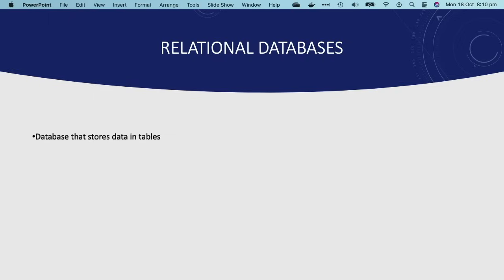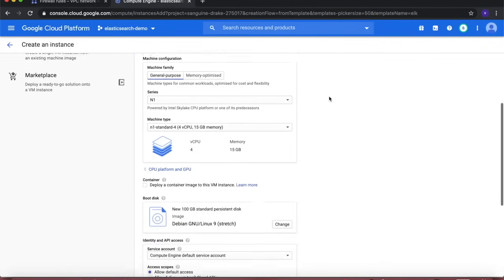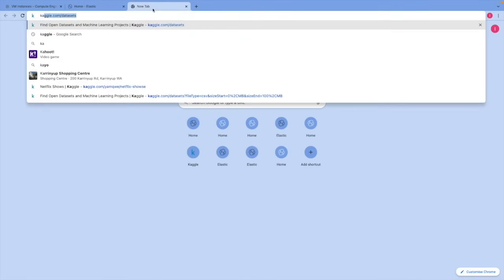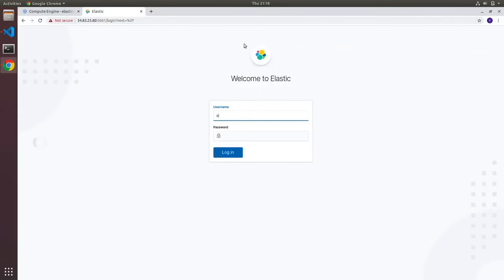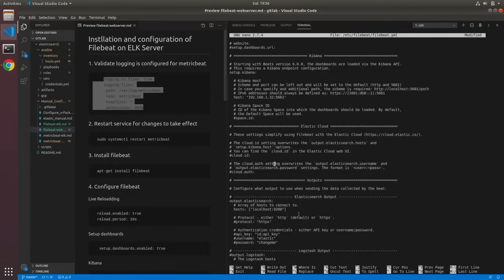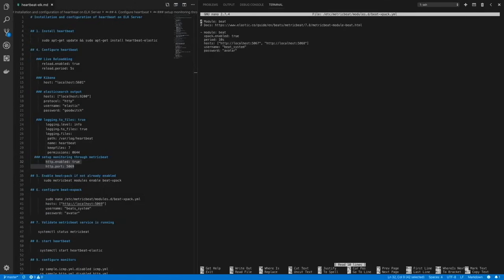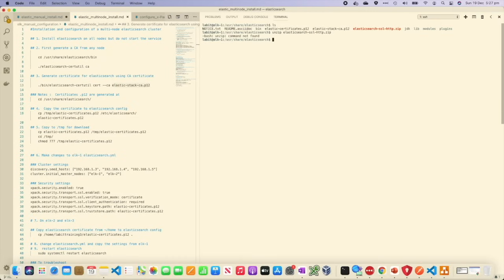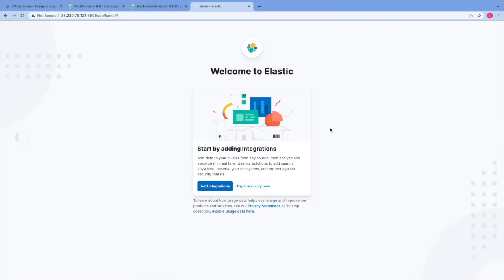Elasticsearch 101 | Elasticsearch tutorial for beginners | elastic stack tutorial | elk stack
Hi Guys
Welcome to elasticsearch 101 , elasticsearch tutorial for beginners; In this elastic stack tutorial i will show you how to install and configure elk stack and its main components elasticsearch logstash kibana.

00:00 Welcome
00:38 Index
01:36 SQL vs NoSQL
06:02 elasticsearch architecture - overview of different components of elk stack
09:47 Lab setup
35:35 elasticsearch installation - install elasticsearch on debian linux
44:03 kibana tutorial - getting some data into our cluster using kibana integration
57:01 Apache web server installation
59:03 Beats tutorial
59:04 Metricbeat Installation
01:19:21 Filebeat Installation
01:41:37 Auditbeat Installation
01:58:28 Heartbeat Installation
02:10:06 Packetbeat Installation
02:19:20 elasticsearch installation - multinode cluster
02:45:47 elasticsearch installation - v8.x

If you like this course and would like to support me you can

If you have a Skilshare account , you can access my course with the following link